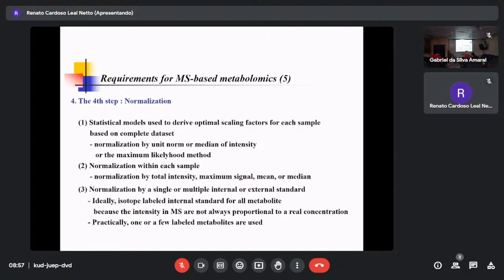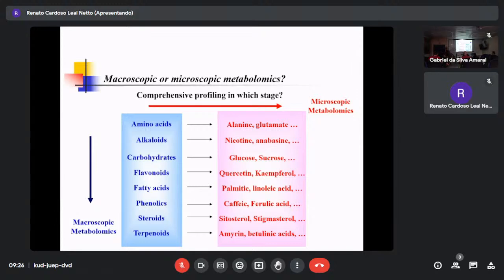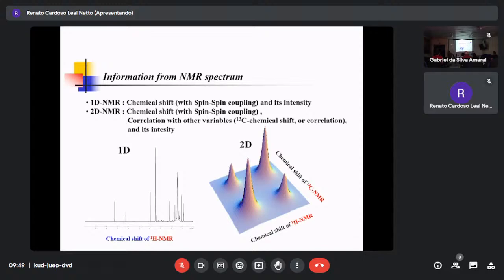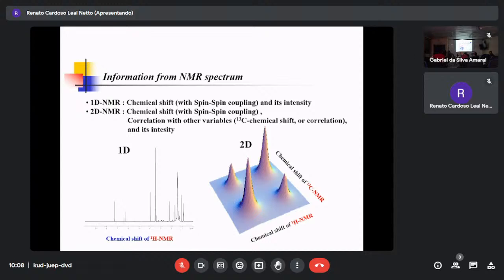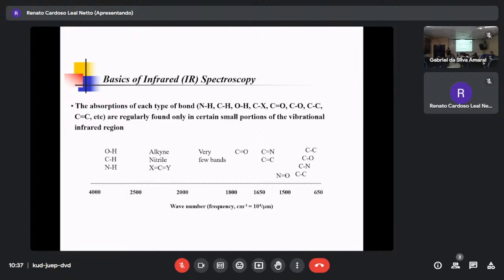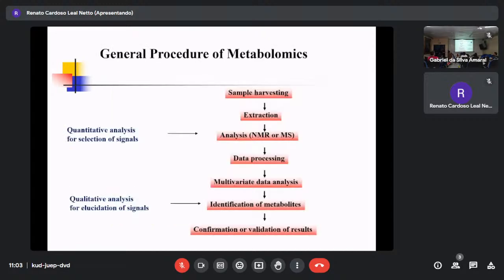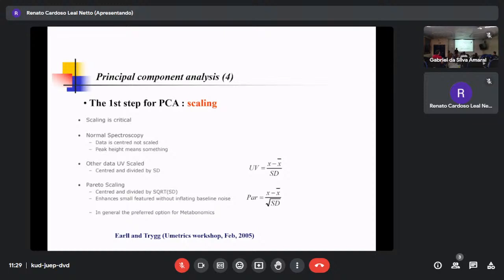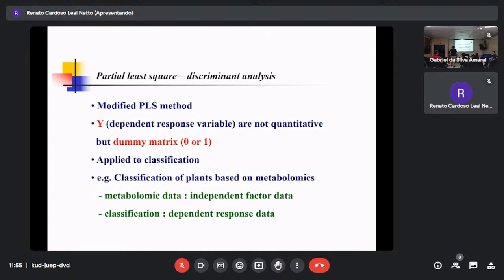Plant basic metabolomics course - Day 4: Basic of Multivariate Data Analysis